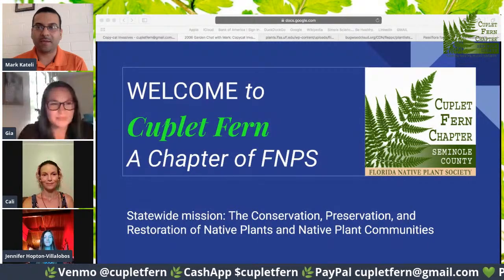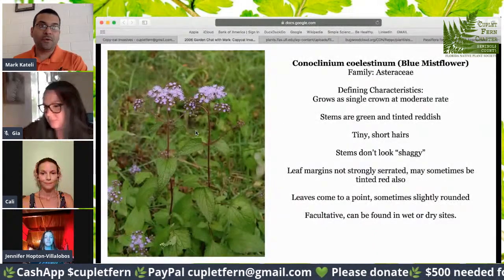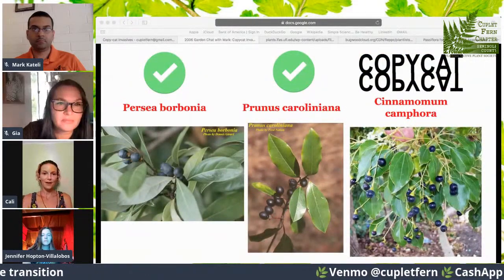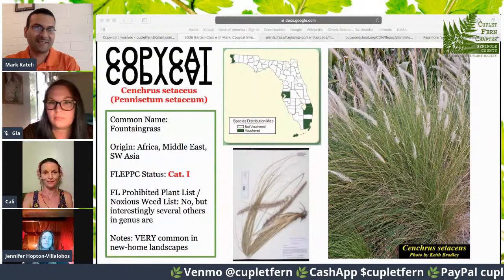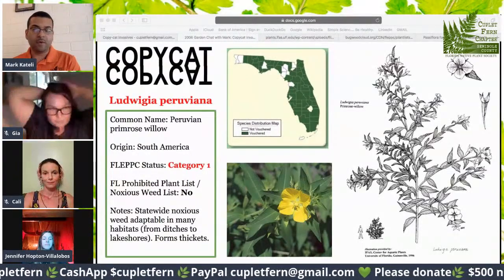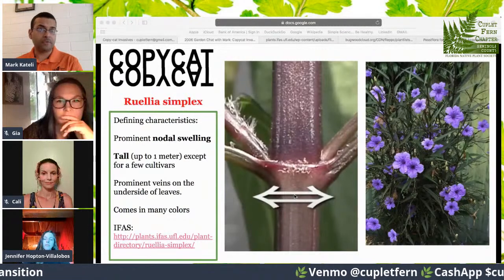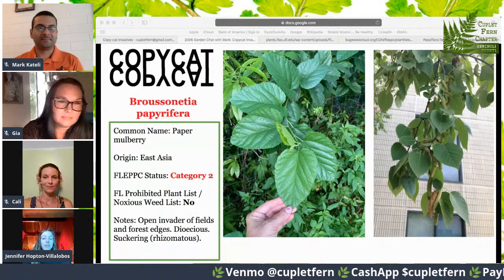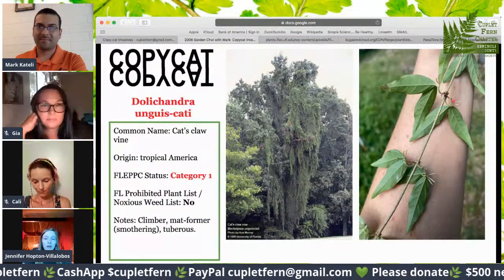Garden chat with Mark: Copycat invasive plants with Jennifer, Gia, and Cali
Cuplet Fern members Mark Kateli, Gia Ekdahl, Cali Adams, and Jennifer Hopton-Villalobos present on this interesting and informative topic about exotic invasive plants that may look like Florida natives to the untrained eye.